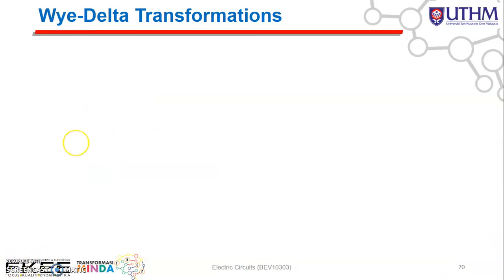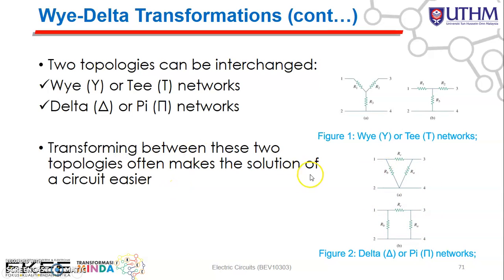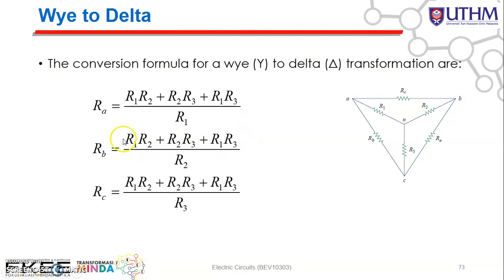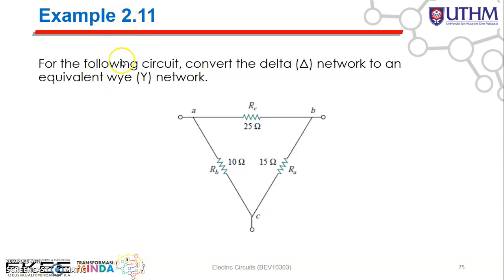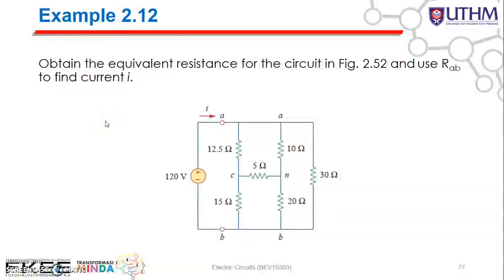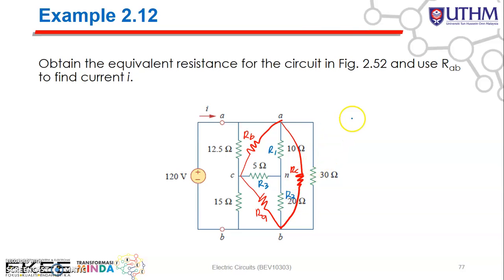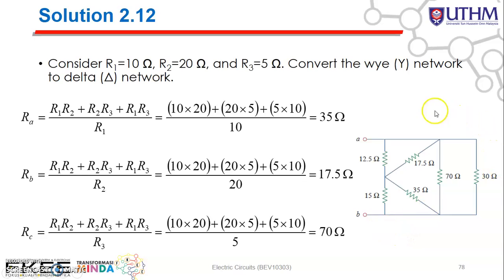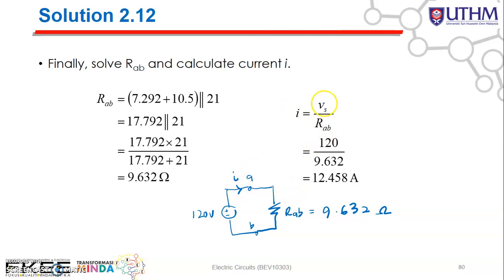Wye-Delta Transformation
This video explains on the techniques on how to do the Wye-Delta transformation.